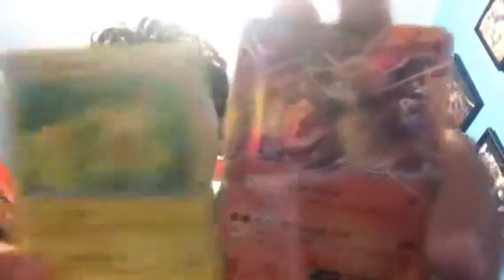Pokemon Arceus box opening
Omg got the best two cards